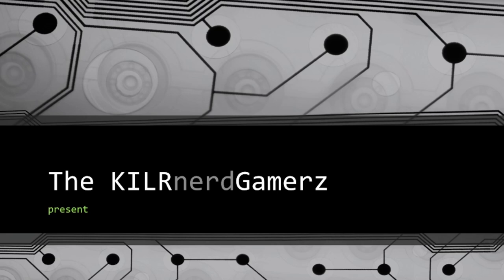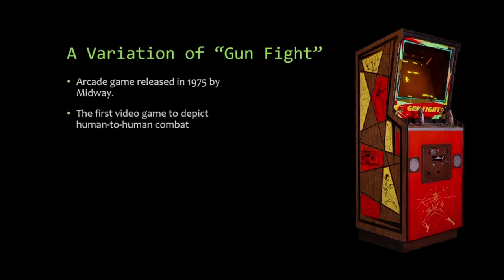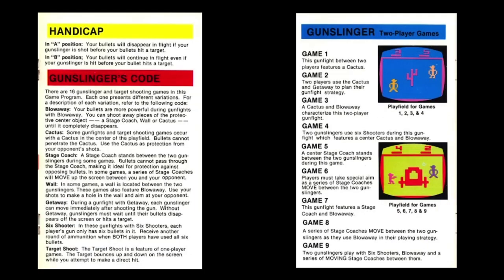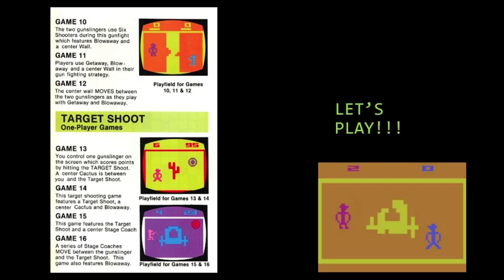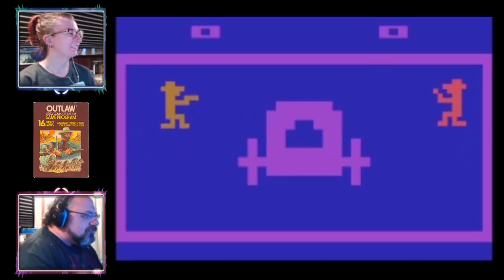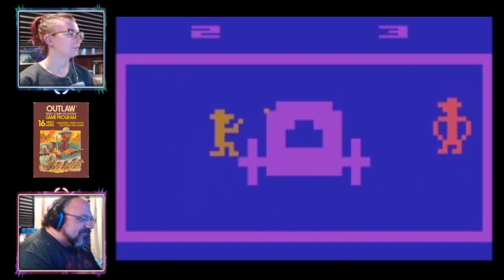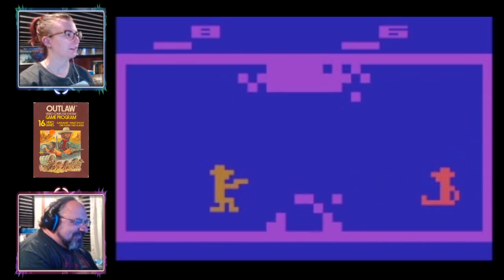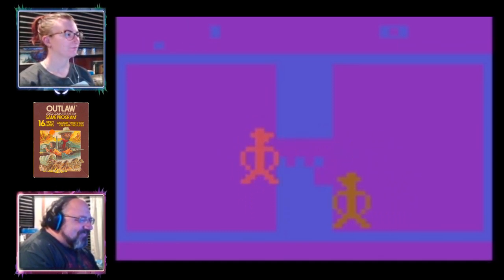(Atari 2600) Outlaw PWNS the KILRnerdGamerz: "Sit Your PWN Down!!!"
The KILR Gamer and NerdGamer2000 grab their pistols and try to shoot each other in the rear in the classic Atari 2600 game, "Outlaw"!

Follow and support NerdGamer2000 on social media!

KILRnerdGamerz Theme Song:
FFX Prelude (edited) performed by Von Shep; written by Nobuo Uematsu